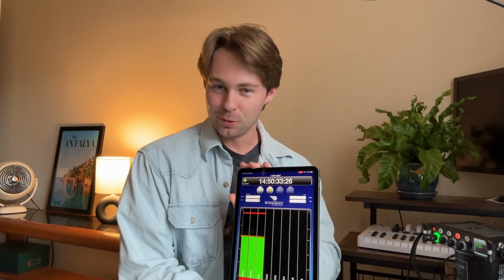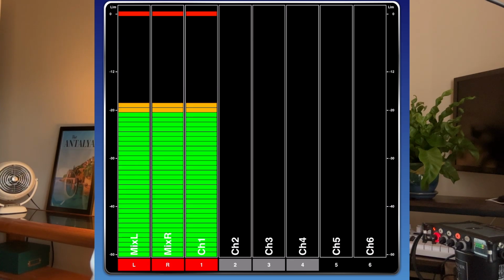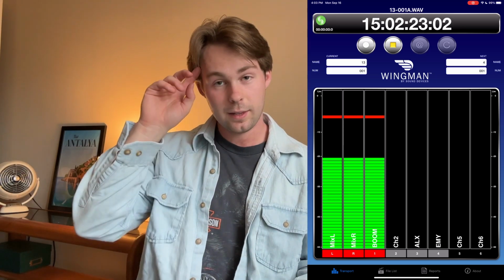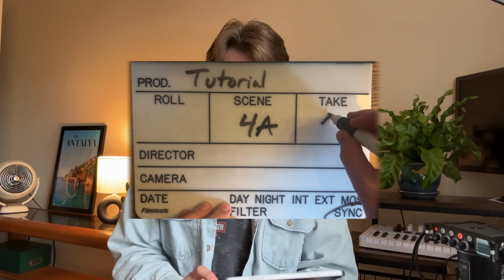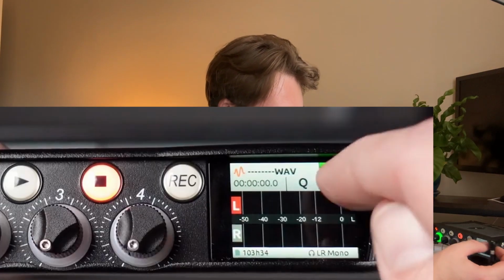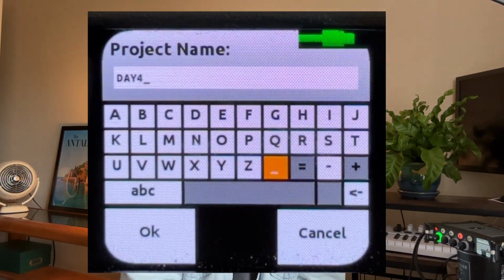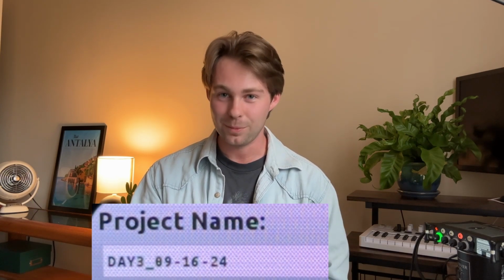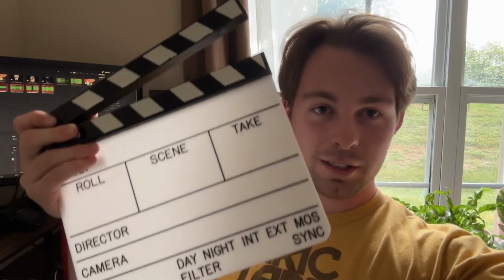Sound Devices Wingman Walkthrough